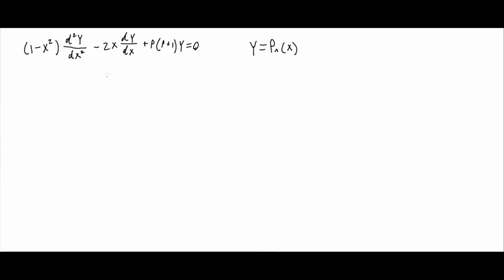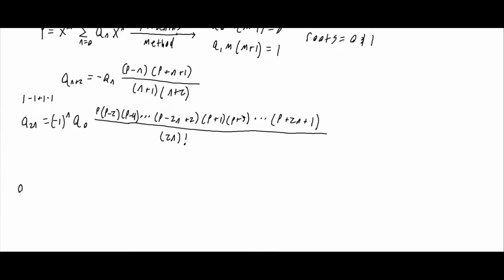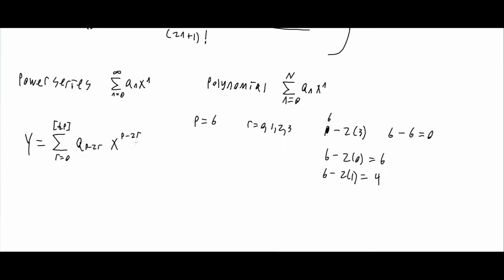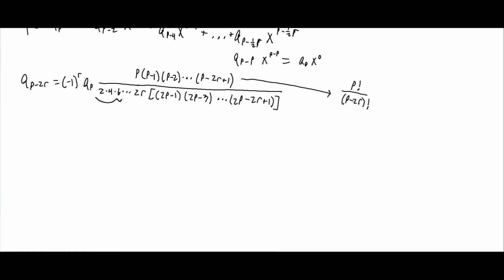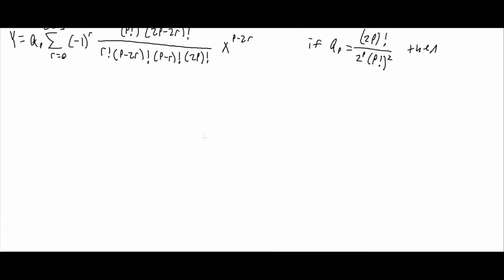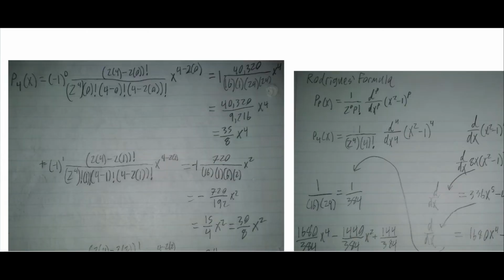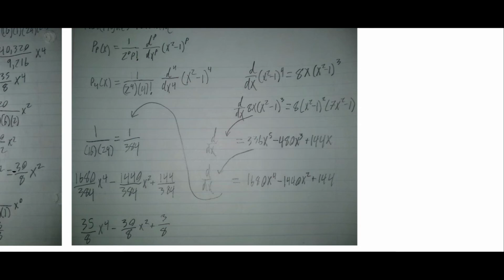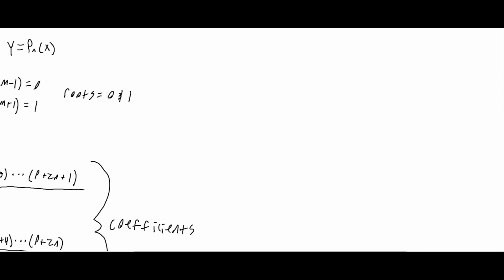Legendre Polynomials Solutions | Differential Equations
Finding Legendre polynomials as solutions to the Legendre equation.

Other places you can find content from me:

Amazon - Author Profile

Incarnate: Existence
Incarnate: Essence
Incarnate: Schism